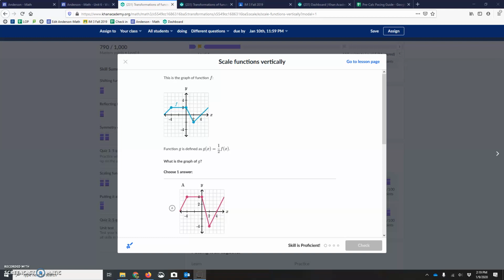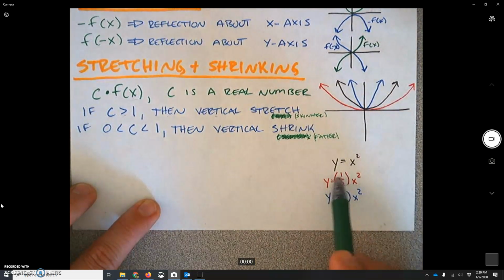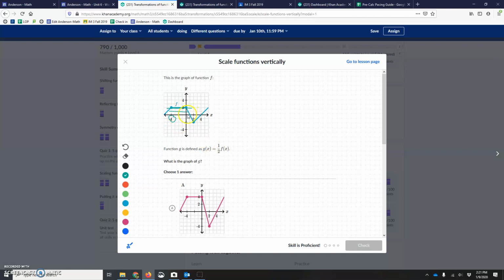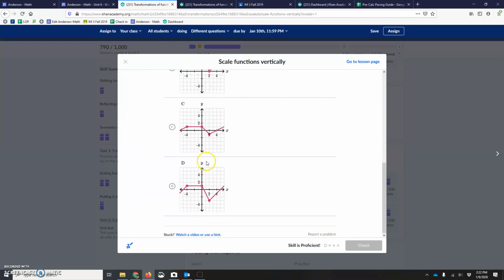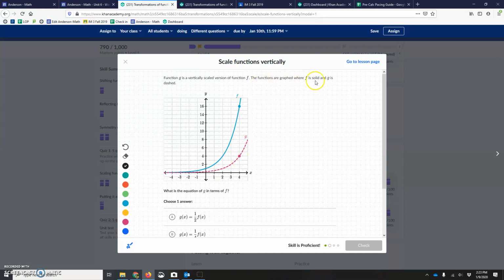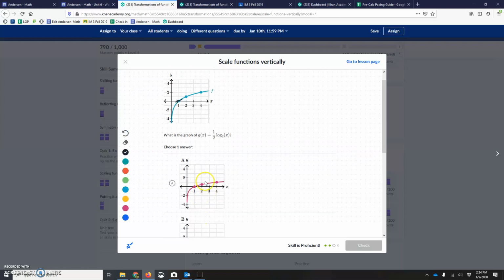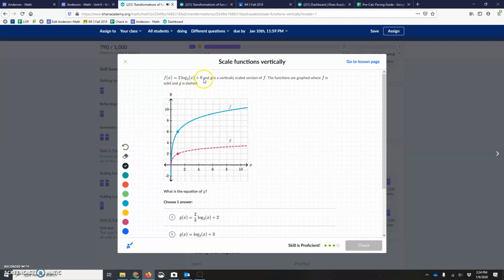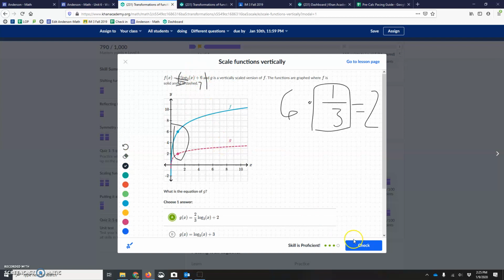Scale functions vertically